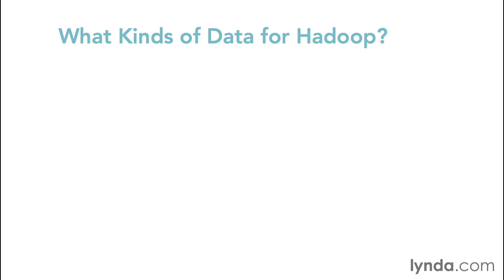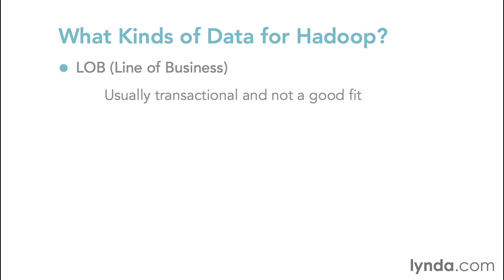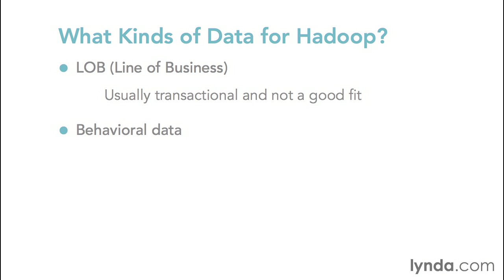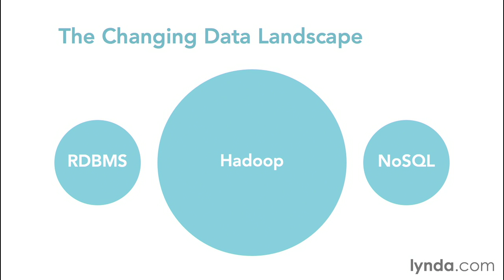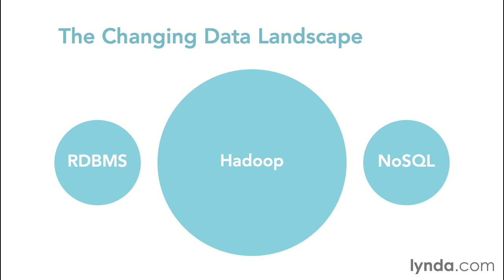006 Understanding big data